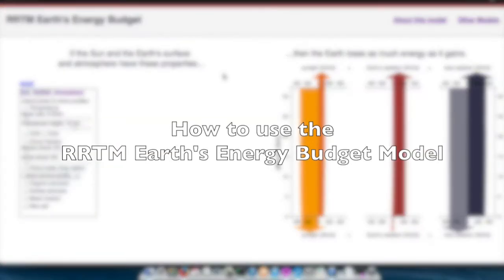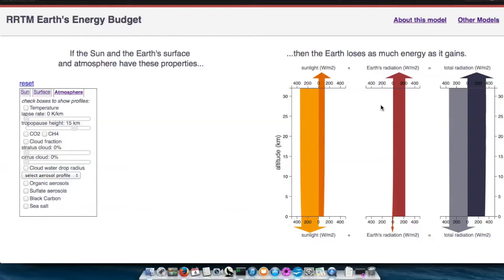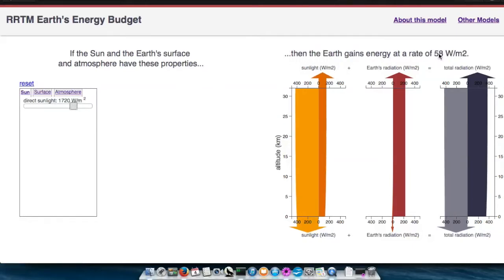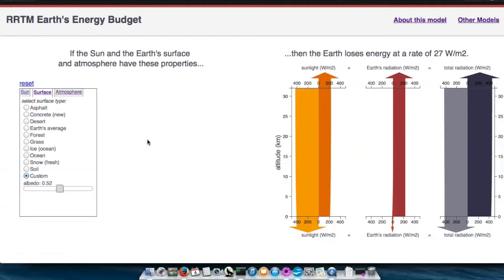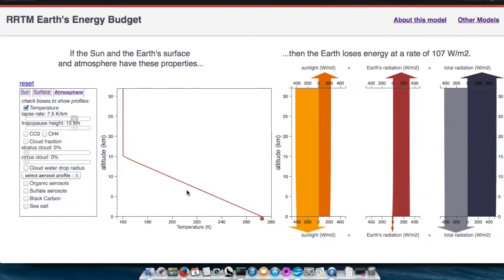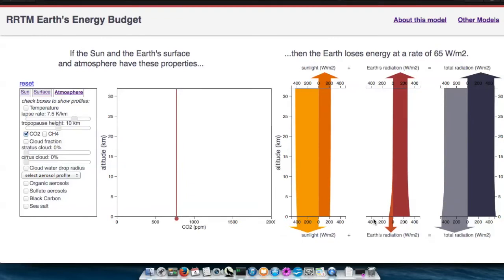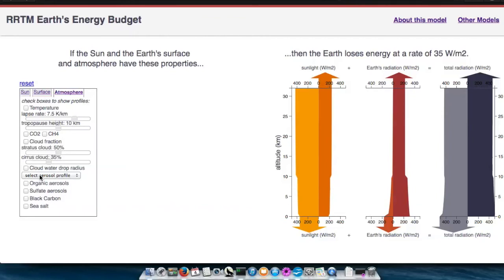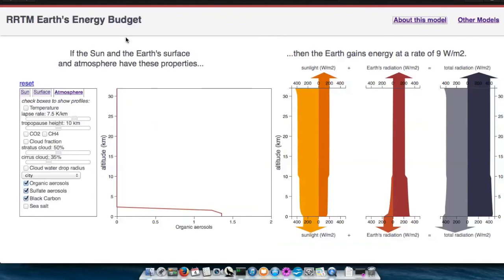How to use the RRTM Earth's Energy Balance Model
Instructions for how to use the RRTM Earth's Energy Balance Model, a model of the flow of energy in and out of the Earth.